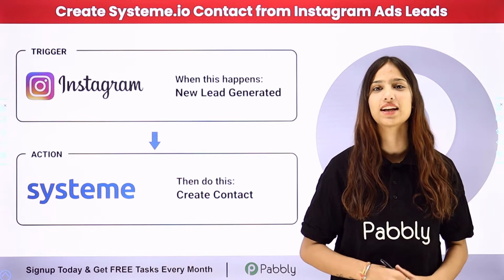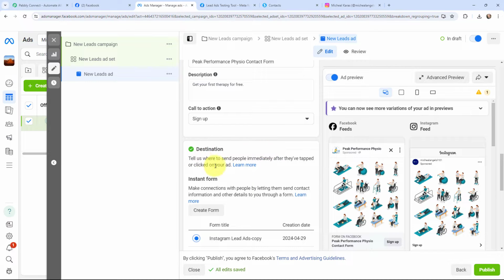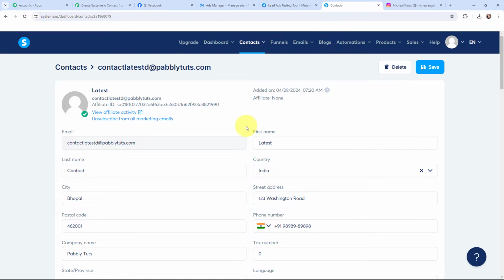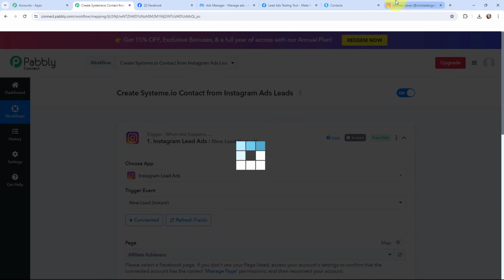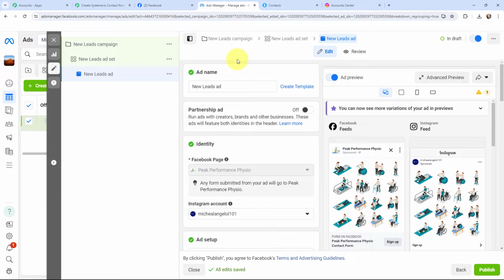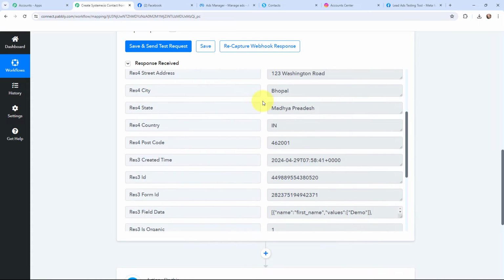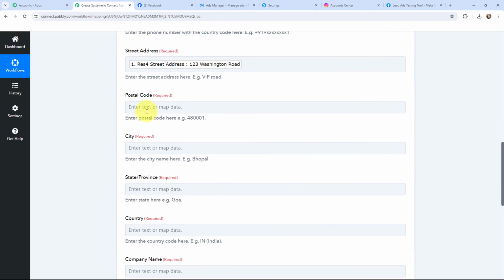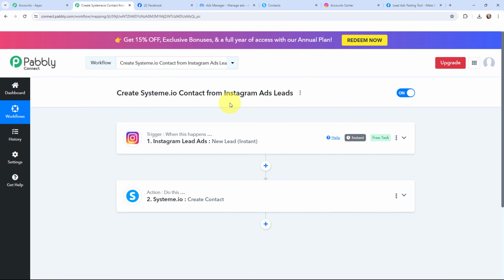How to Create Systeme.io Contact from Instagram Ads Leads | Instagram Ads to System.io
In this tutorial, you'll learn how to automate the process of creating contacts in Systeme.io from Instagram Ads leads, streamlining your lead management workflow. Instagram Ads is a powerful platform for generating leads, while Systeme.io offers comprehensive marketing automation solutions. By integrating the two platforms, you can ensure that leads captured through Instagram Ads are seamlessly added to your Systeme.io contact list for efficient follow-up and nurturing. Follow along as we guide you through the step-by-step process of setting up this integration, enabling you to effortlessly create Systeme.io contacts from Instagram Ads leads.

1. Automation: Pabbly Connect offers automation capabilities that can help you automate mundane and repetitive tasks. This allows you to save time, money and resources.

2. Integration: Pabbly Connect provides a wide range of integrations so that you can connect different web services with each other. This helps you to create smarter workflow processes and make your business more efficient.

3. Security: Pabbly Connect takes security seriously and provides an industry-standard security system to protect your data and applications.

4. Scalability: Pabbly Connect is highly scalable and allows you to easily add new applications and services to your workflow.

 5. Cost-effective: Pabbly Connect is cost-effective and provides plans for different business sizes.